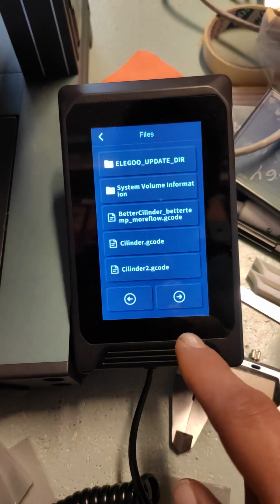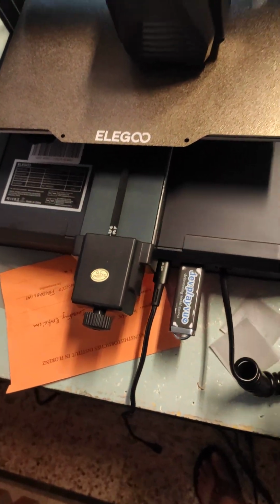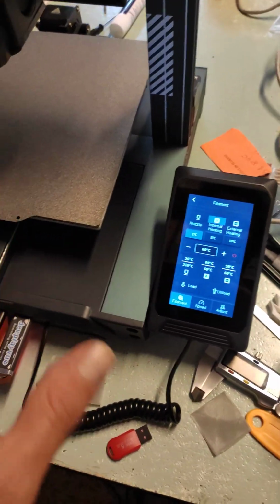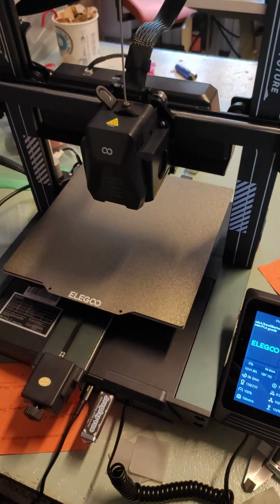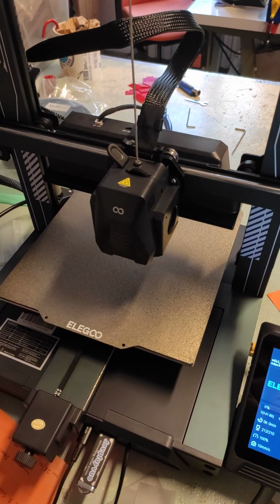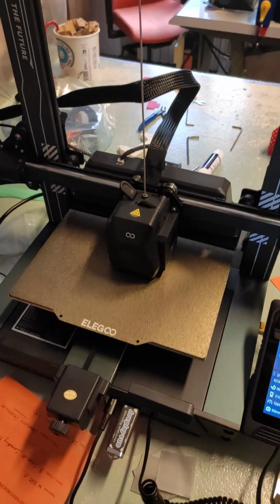Neptune 4 Pro: UX antichrist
A cry for help from a very frustrated elegoo user, a poignant record of one of the worst user experiences in history